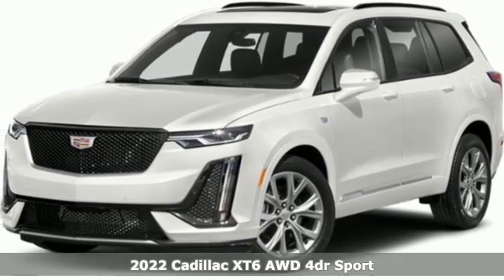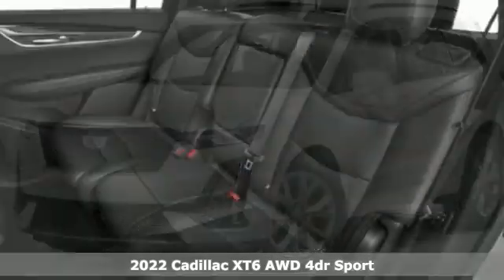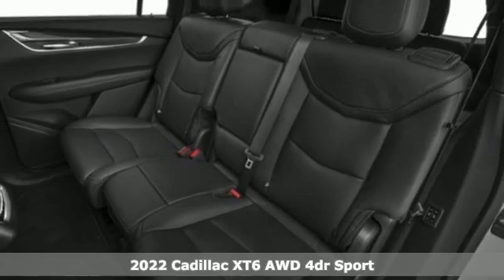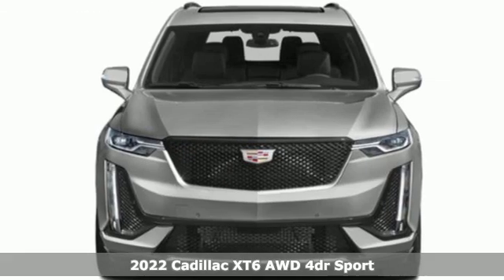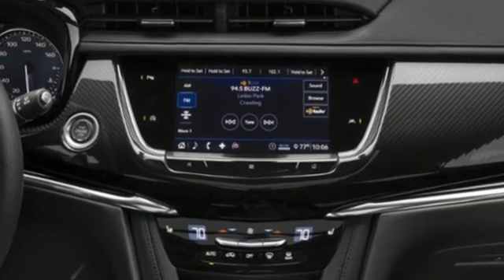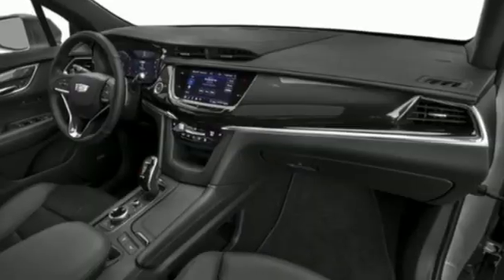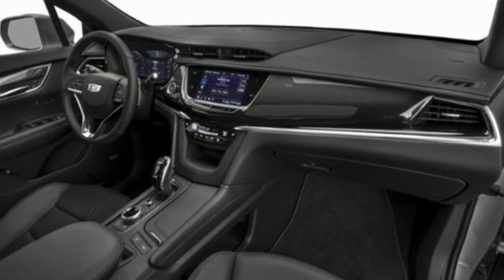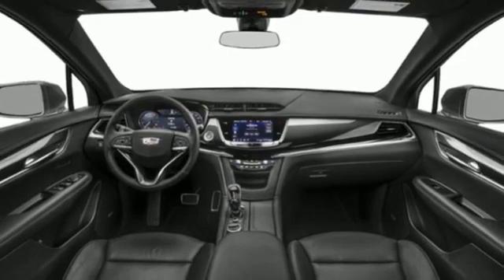New 2022 Cadillac XT6 Miami Fort Lauderdale, FL NZ164116 - SOLD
Year: 2022
Make: Cadillac
Model: XT6
Trim: Sport
Engine: V6 Cylinder Engine
Transmission: 9-SPEED A/T
Color: Crystal White Tricoat
Interior: Jet Black
Stock #: NZ164116
VIN: 1GYKPGRS5NZ164116
Recent Arrival! Crystal White Tricoat 2022 Cadillac XT6 SportAwards: * 2022 IIHS Top Safety Pick+

Address:
1240 North Federal Highway